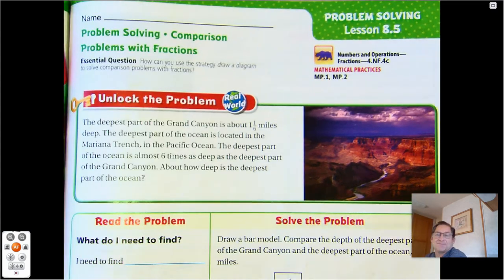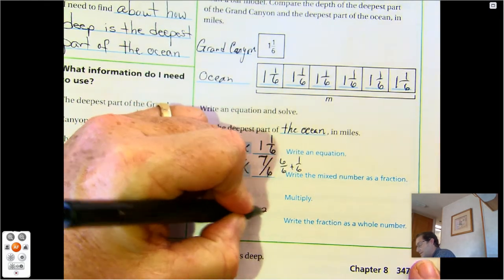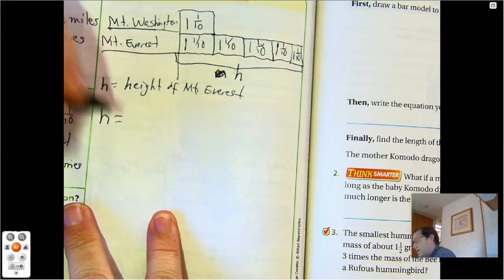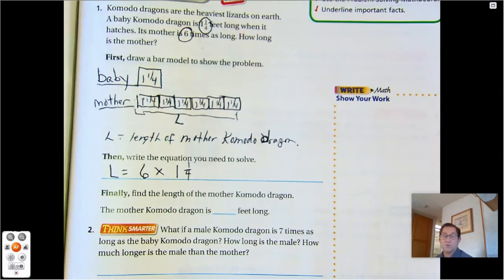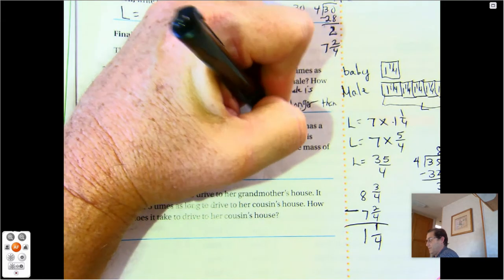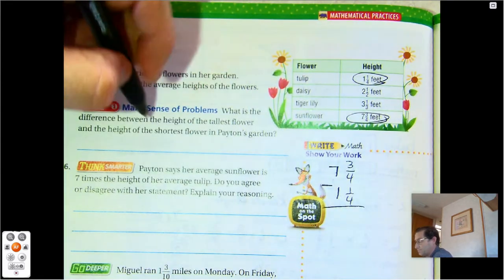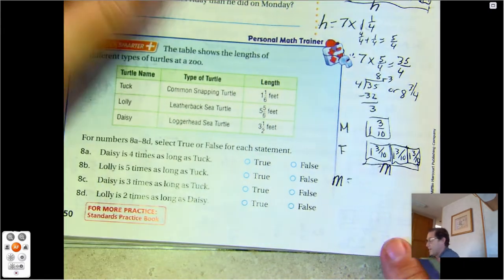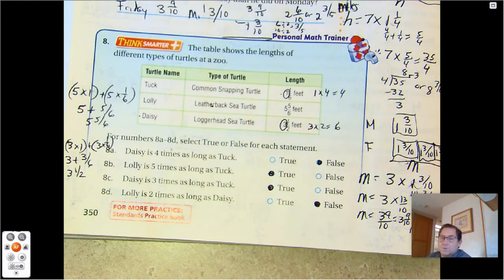4th grade GO Math-Lesson 8.5 Problem Solving-Comparison Problems with Fractions pages 347-350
This video covers Lesson 8.5 Problem Solving-Comparison Problems with Fractions on pages 347-350 of the 4th grade GO Math textbook.